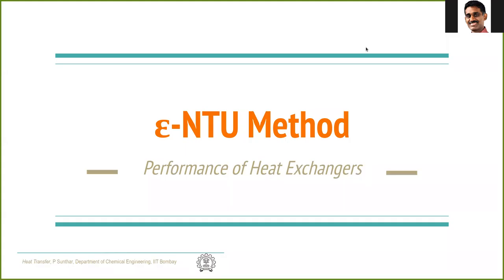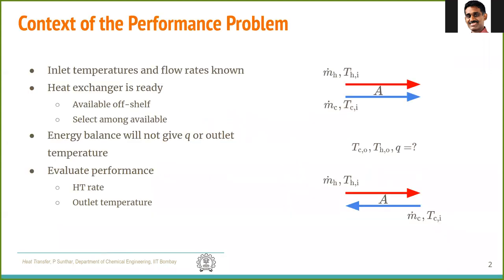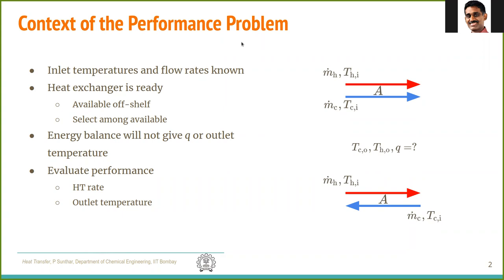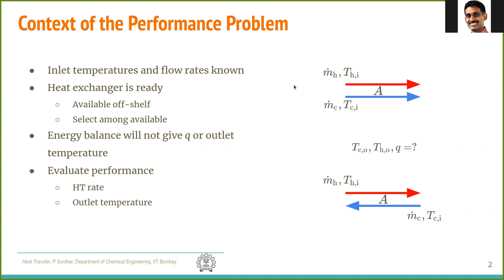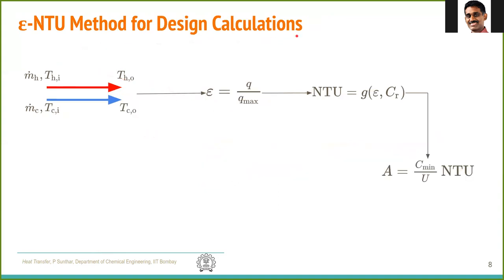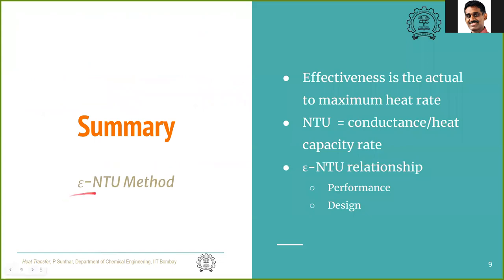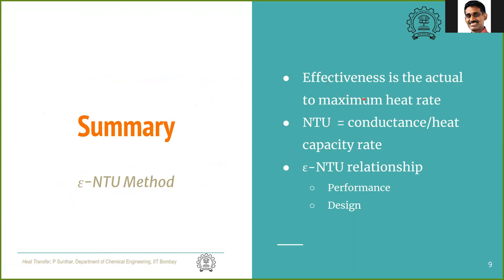12.3 ε-NTU (Effectiveness-NTU) Method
Summary:
  * Effectiveness is the actual to maximum heat rate of a heat exchanger
  * NTU  = conductance/heat capacity rate
  * ε-NTU relationship depends on the arrangement/configuration
  * The method can be used for both Performance and Design calculations